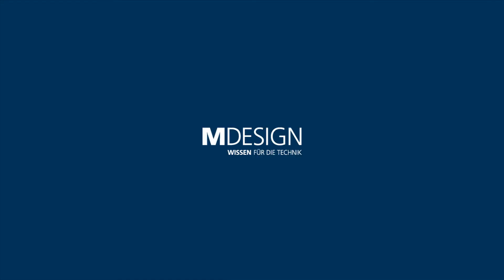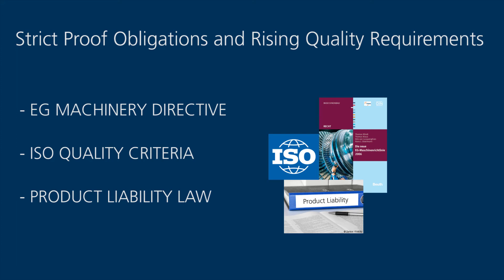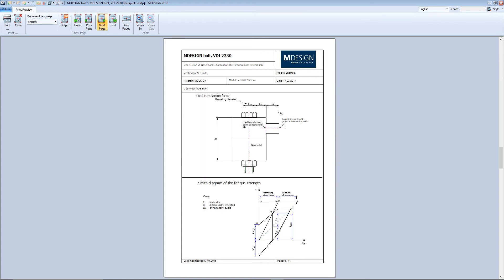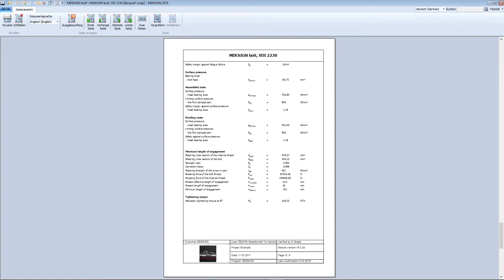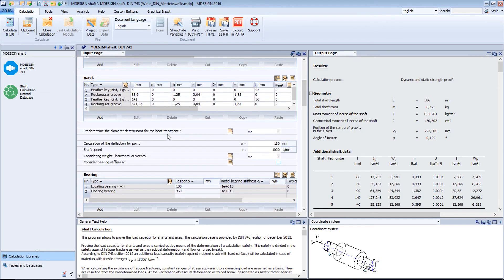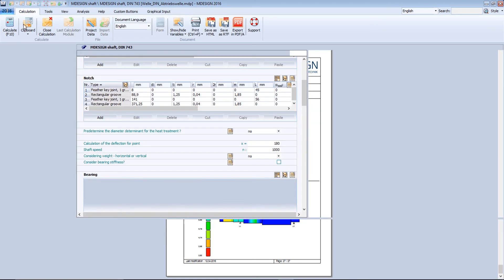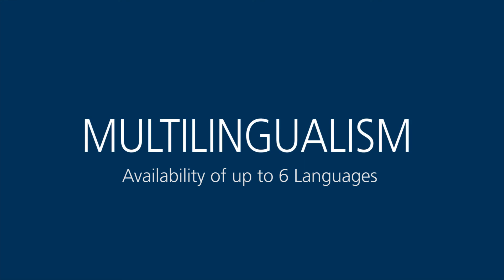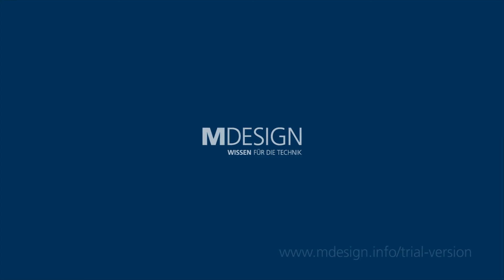Create quick calculation documentation with MDESIGN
MDESIGN allows you to create comprehensive calculation documentation at the press of a button. It provides you with proof of the conformity of your calculations with current rules and technical regulations and contributes to improving your legal compliance.